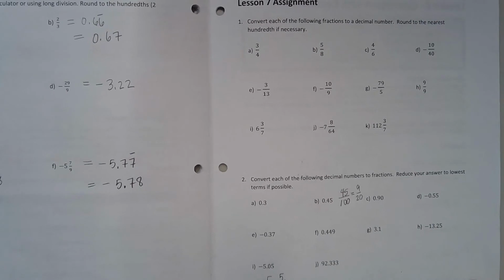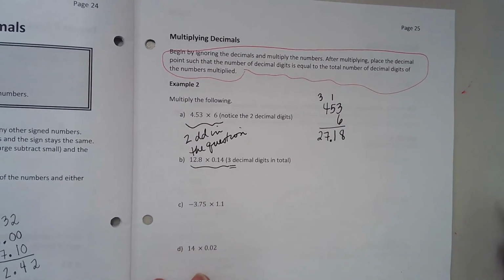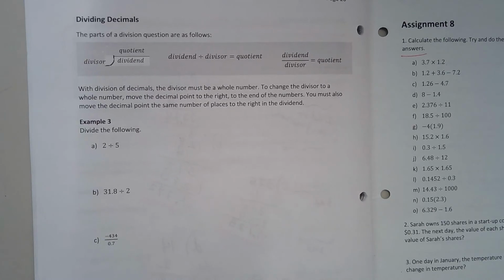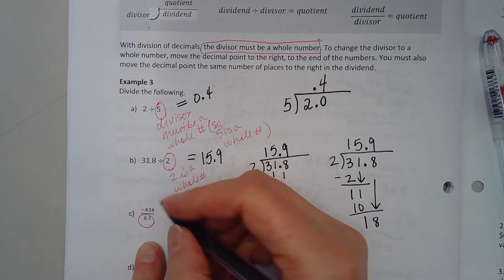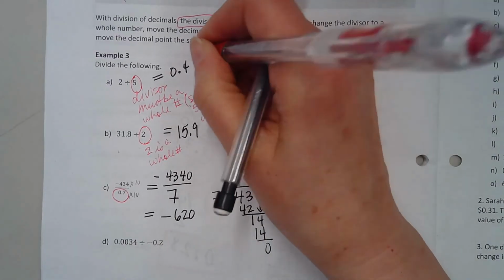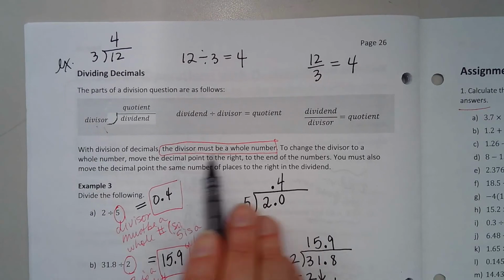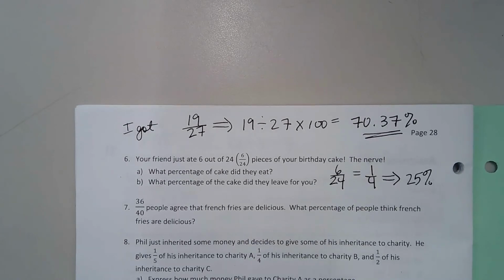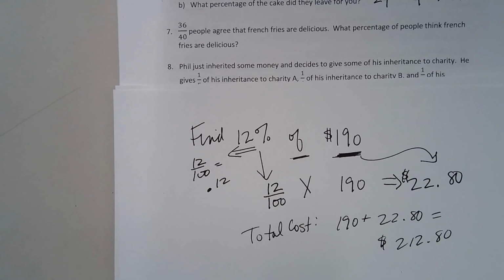30S Applied Feb. 19